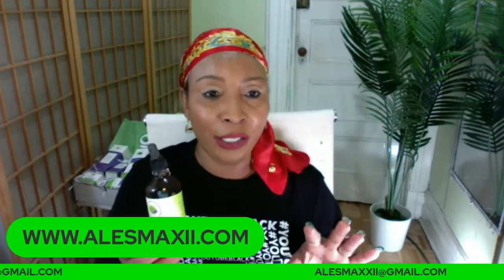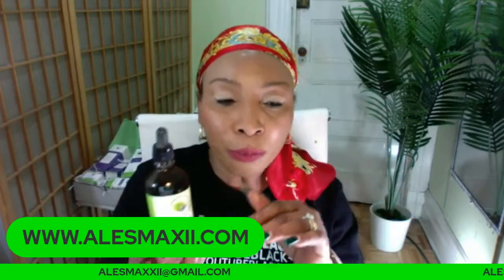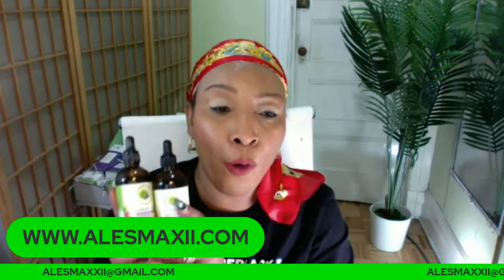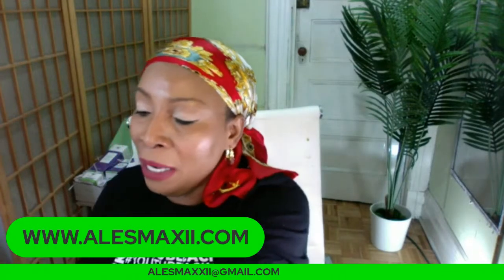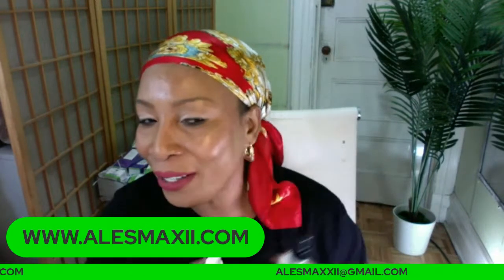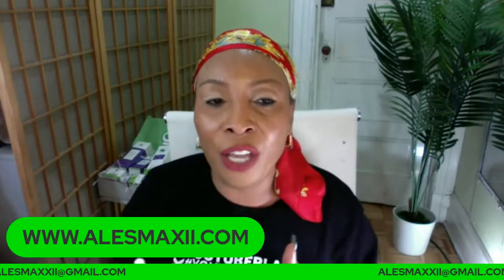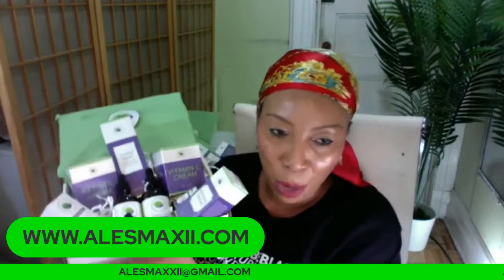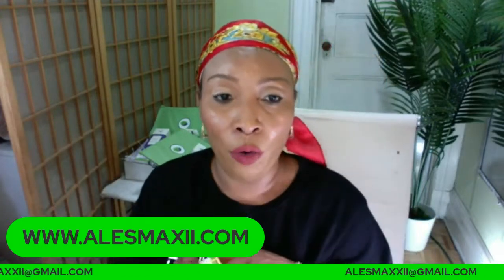The MANY BENEFITS OF USING FACIAL OILS ON THE SKIN Live demo | Khichi Beauty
Hey Beauties, today I am sharing some  sFACIAL OILS that can help to erase wrinkles, clear hyperpigmentation, and give you a brighter clearer looking skin
We will share some FACIAL OILS from the Khichi Beauty Skincare Collection that effectively clear hyperpigmentation, dark spots, and acne scars. These are also good for dark necks, knees, and elbows.